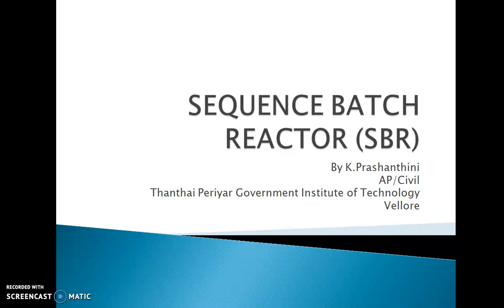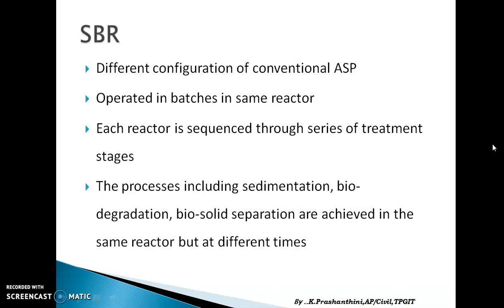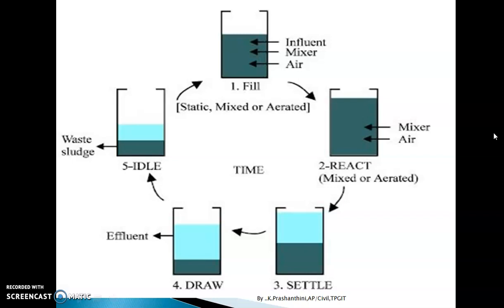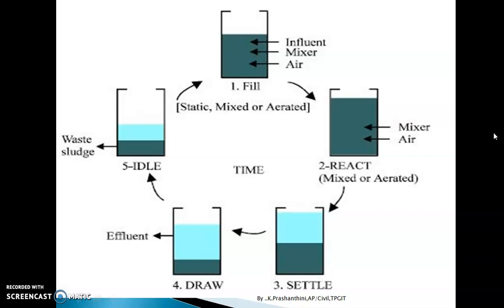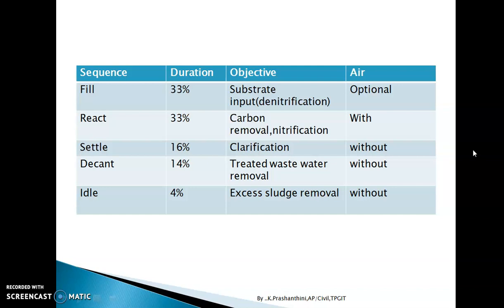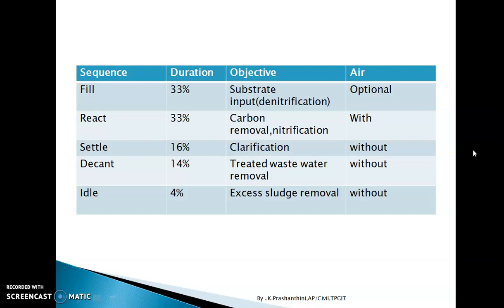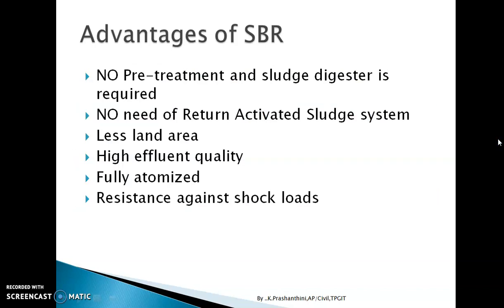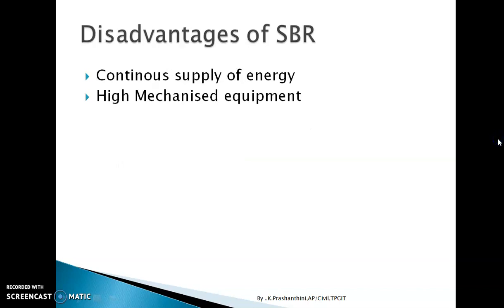Sequence Batch Reactor